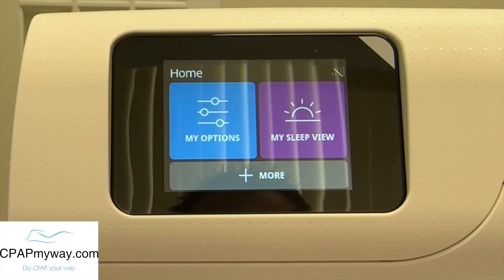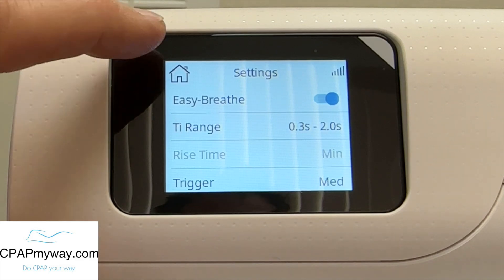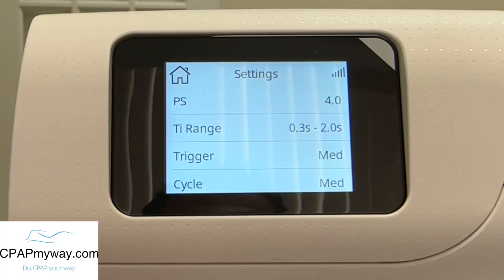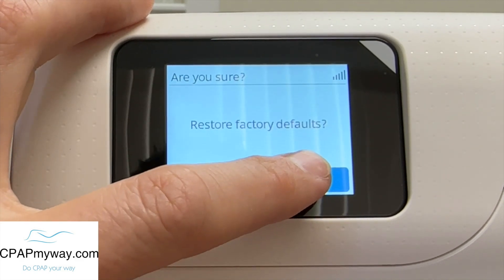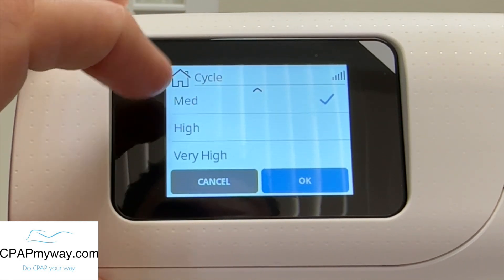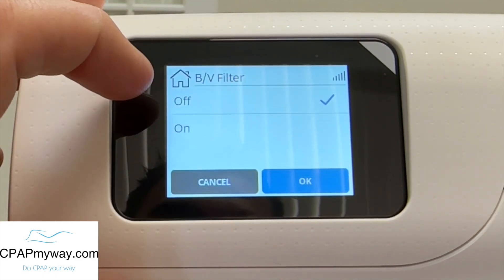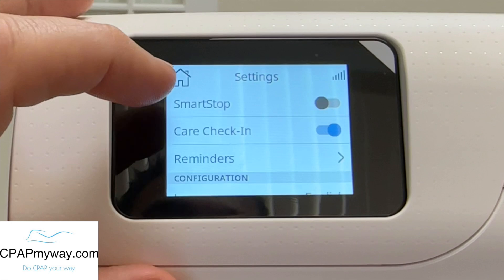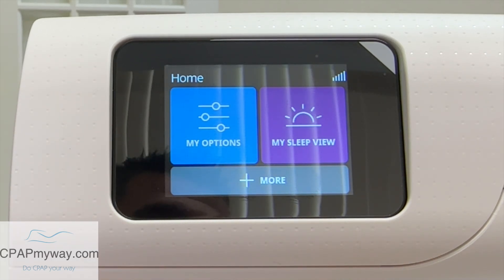AirCurve 11 Clinical/Provider Menu Settings Adjustment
In this video we go over the clinical settings in the ResMed AirCurve 11 VAuto Bilevel machine. If you would like written instructions on these settings you can use the link below to access a great tutorial.